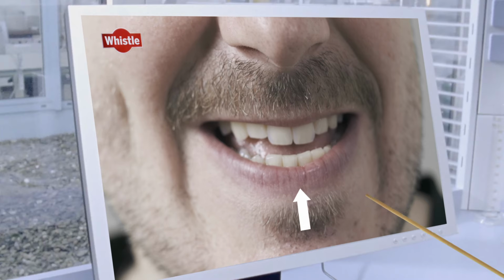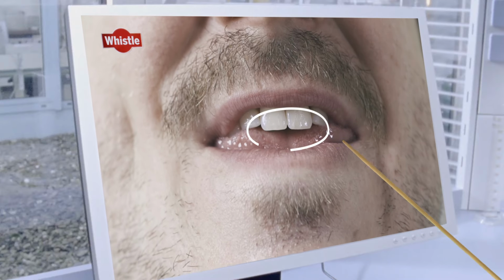How to Whistle Without Fingers - Herr Fuchs Dumbtorial 1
Learn how to whistle without Fingers, and become a Legend.

After this tutorial you will be able to whistle. Just follow through the steps and tips I give you in this video. Learn everyday a new skill to be successful in life.
I will teach you amazing stuff.

Our equipment::
Lenses: Sony 24mm / Sony 16-35mm / Sony 50mm
Memory Cards
Midi Keyboard